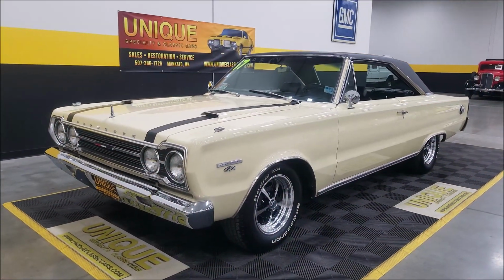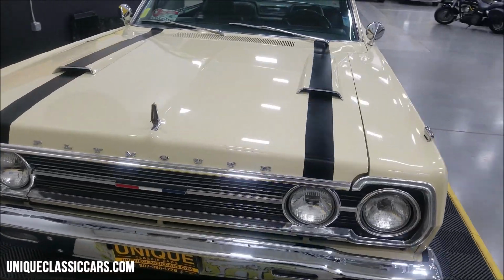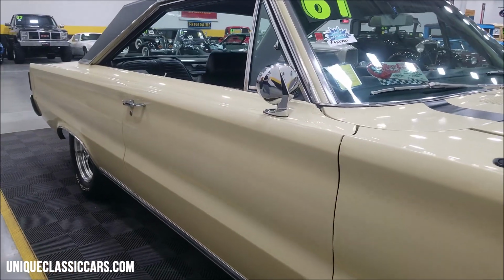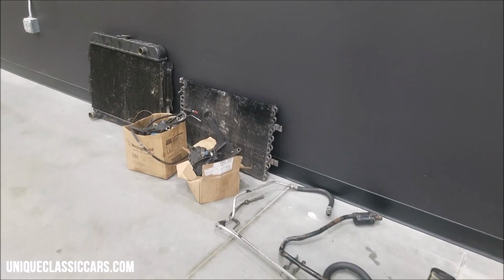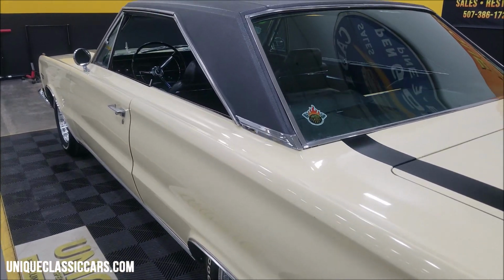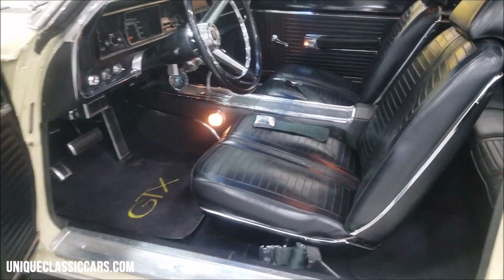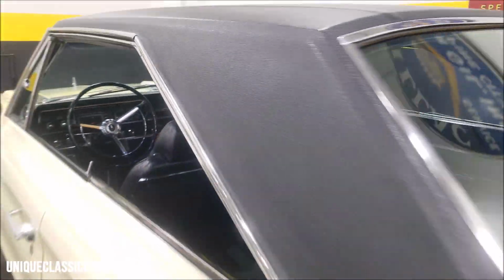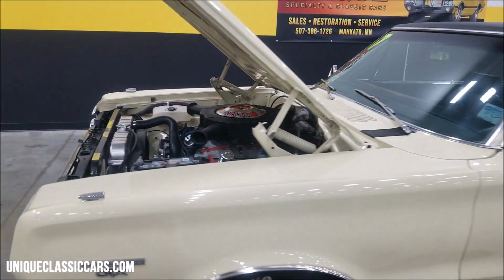1967 Plymouth GTX | For Sale $42,900